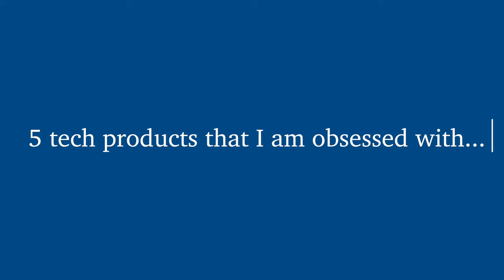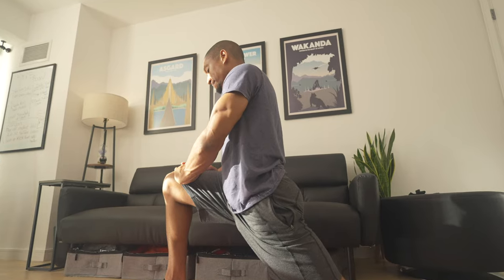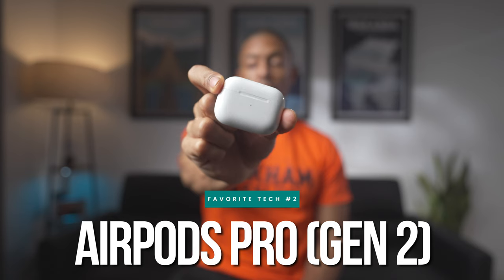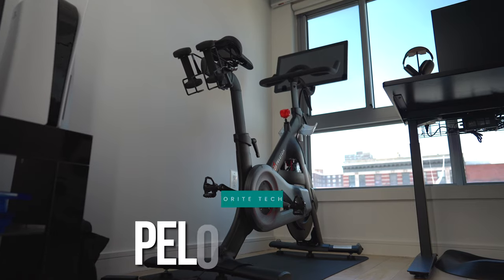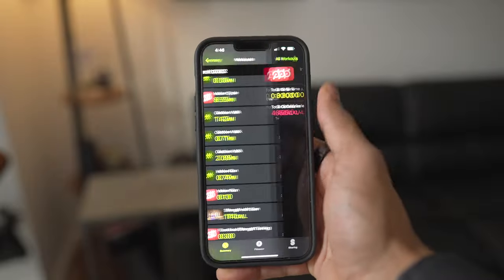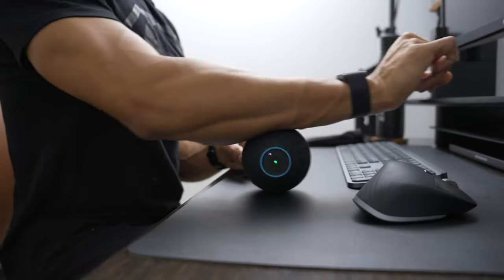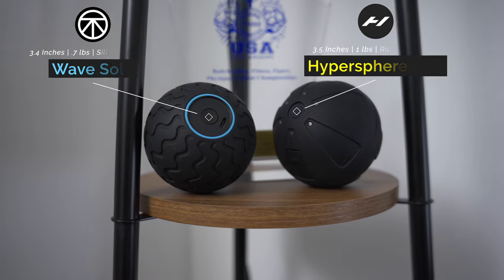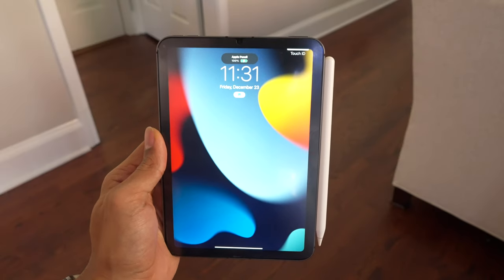My Favorite Tech For 2023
Here are five of my favorite tech products coming into 2023. I wonder which ones will be replaced this year?

0:00 Intro
0:09 Favorite Tech Product 1
1:32 Favorite Tech Product 2
2:25 Favorite Tech Product 3
3:38 Favorite Tech Product 4
4:38 Favorite Tech Product 5